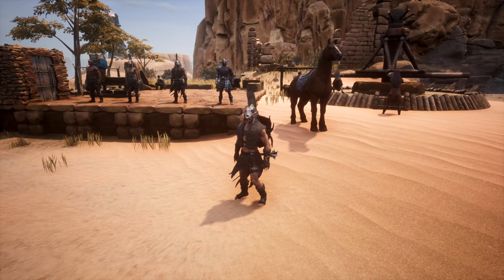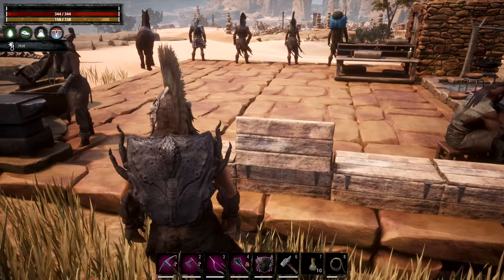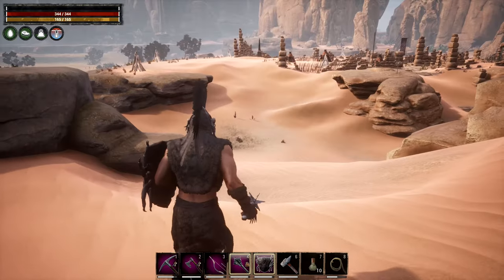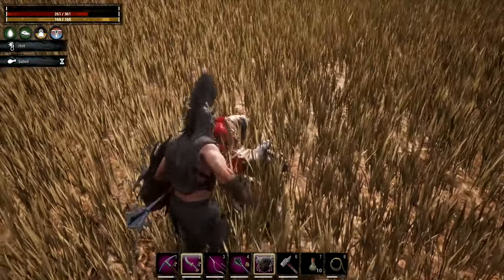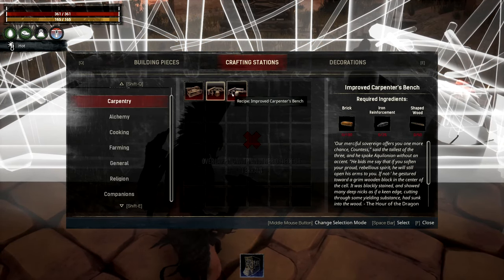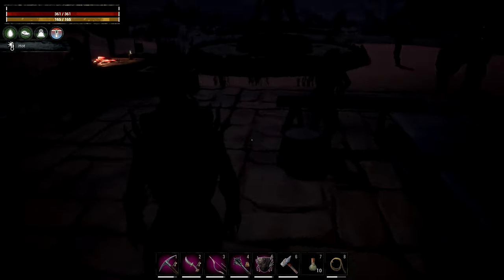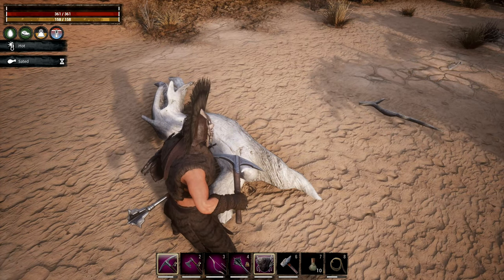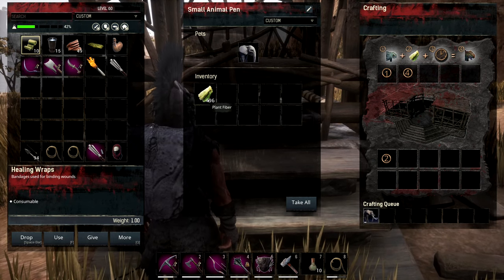Conan Exiles 3.0 S1E24 | The Elephant In The Room | Single Player Series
Conan Exiles is an online multiplayer survival game, now with sorcery, set in the lands of Conan the Barbarian. Enter a vast, open-world sandbox and play together with friends and strangers as you build your own home or even a shared city. Survive freezing cold temperatures, explore loot-filled dungeons, develop your character from scavenging survivor to mighty barbarian and powerful sorcerer, and fight to dominate your enemies in epic siege wars.

Conan Exiles can be played in full single-player, co-op, or persistent online multiplayer.

After Conan himself saves your life by cutting you down from the corpse tree, you must quickly learn to survive. Weather scouring sandstorms, shield yourself from intense temperatures and hunt animals for food and resources. Explore a vast and seamless world, from the burning desert in the south to the snow-capped mountains of the north.

Forge the legacy of your clan as you fight to reclaim and dominate the Exiled Lands. Use the powerful building system to create anything from a small home to entire cities piece by piece. Wage war using swords, sorcery, bows, and siege weapons, even taking control of giant avatars of the gods to crush the homes of your enemies in epic battles.
SURVIVE IN A SAVAGE LAND

Dress well or light a campfire to stay warm and make sure to cool yourself down in the heat. Hunt, cook, eat, and drink to stay alive. Build a shelter to weather scouring sandstorms. Be careful when exploring darkened ruins or you might become corrupted by foul sorcery.